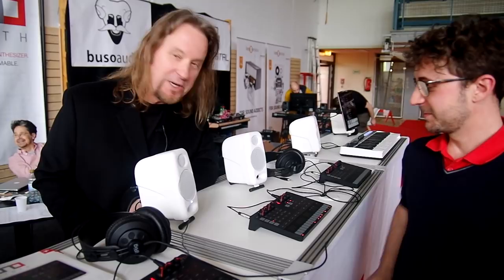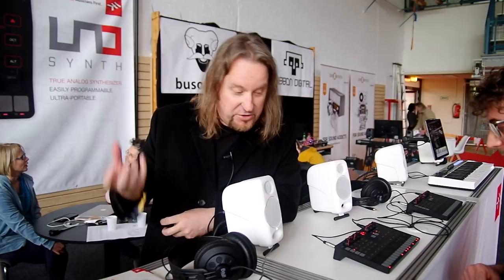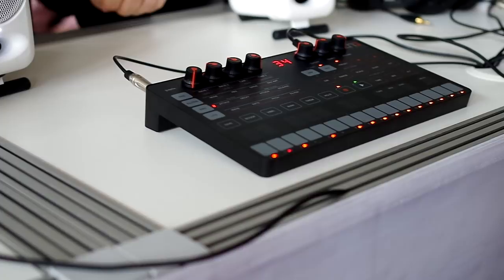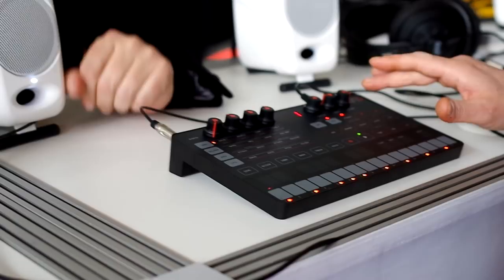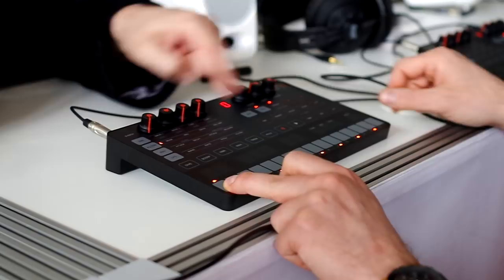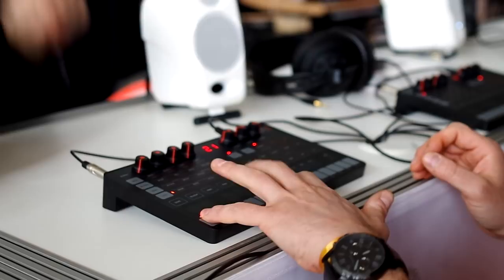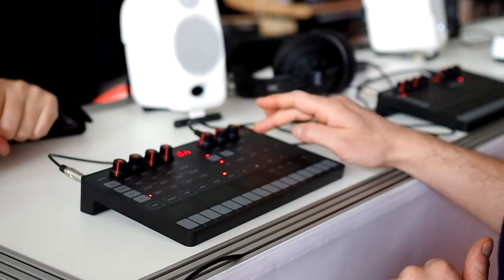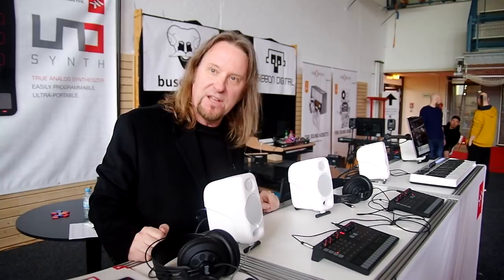IK Multimedia Uno Synth Hands-On Demo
At Superbooth 2018, IK Multimedia introduced the Uno Synth, a $199 portable, monophonic, true analog synthesizer.

At the show, we talked with synthesist and synth designer Erik Norlander & Enrico Dell'Aversana, who gave us an overview and hands-on demo of the new synth.